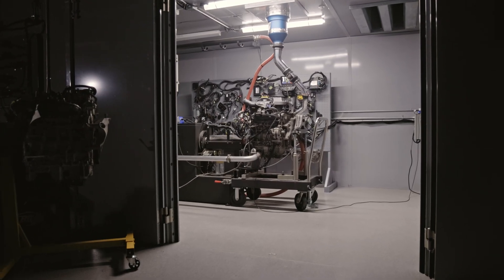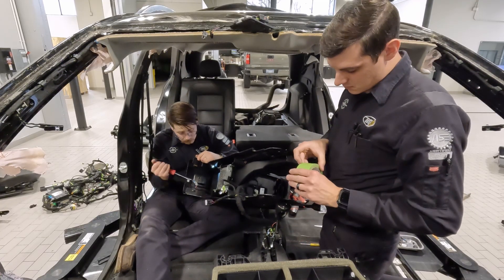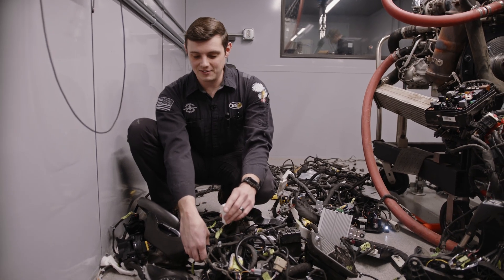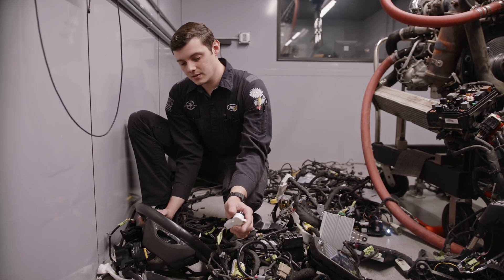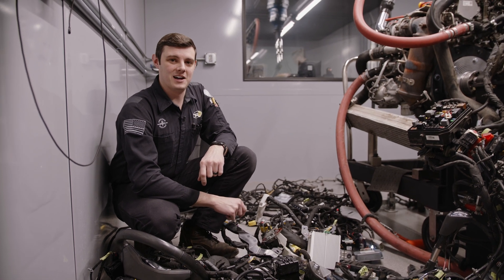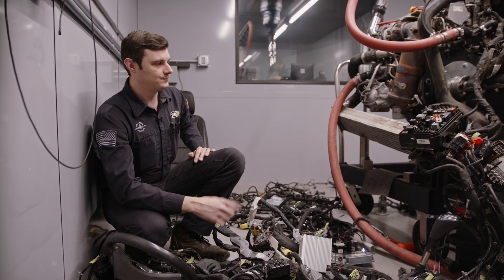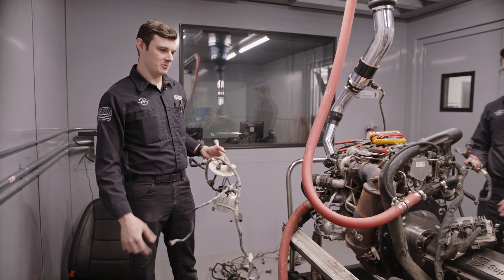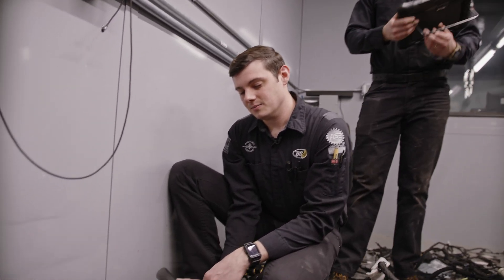Episode 1 - The Uphill Battle | Reclaimed Power | BG Products, Inc.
Josh and Aaron, two highly-skilled technicians at BG Products, Inc., start the uphill battle of disassembling a GM 1.5L engine from a totaled vehicle. First, they strip the frame and remove the electrical components 🔌 for diagnostics and troubleshooting.

C’mon, let’s get this engine running! 🏃💨

00:00 Intro
01:28 PCM Relay Clicking
03:37 Won't Power into Accessory Mode
04:38 Connecting the Fuel Pump
05:25 Hey, We Have Park Now
06:38 Autel Won't Communicate with ECM
07:34 Capacitive Discharge
08:37 We Got It Running Now

ABOUT BG Products, Inc.
BG products are proven to make vehicles last longer and perform better. In a recent national survey, automotive experts said they use BG Products as their supplier of fluid maintenance service products and equipment by a margin of nearly 5 to 1 over any other supplier.